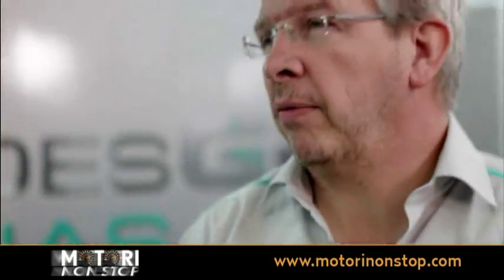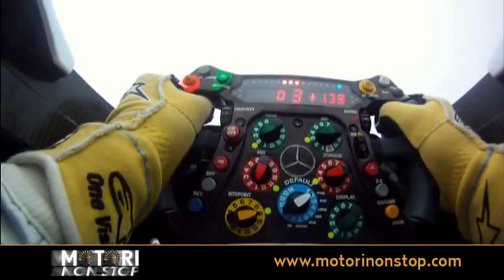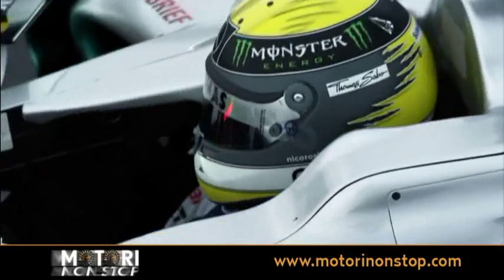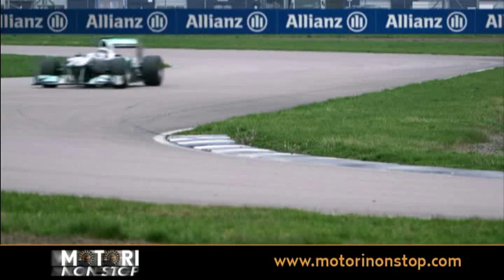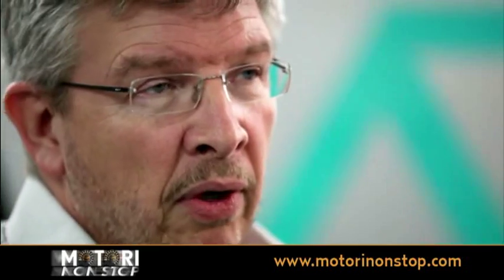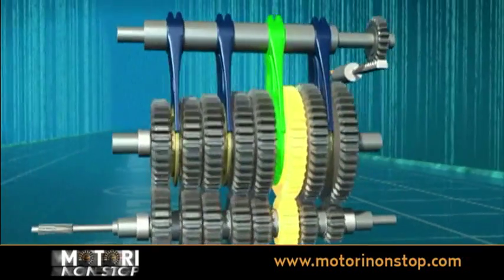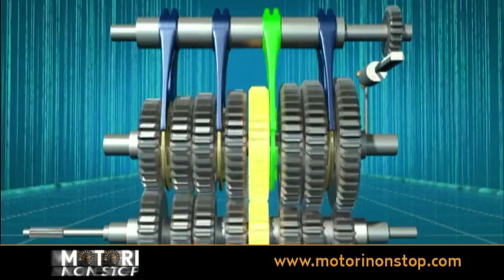Il cambio di F1